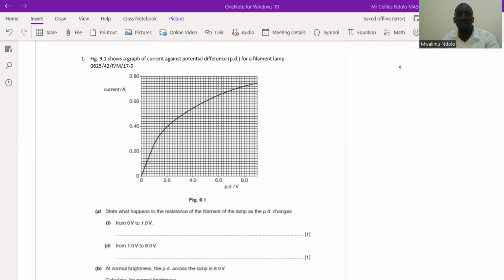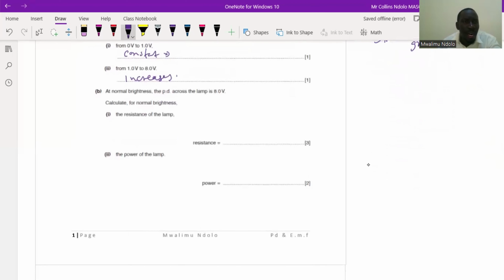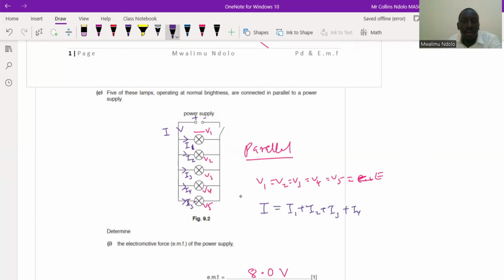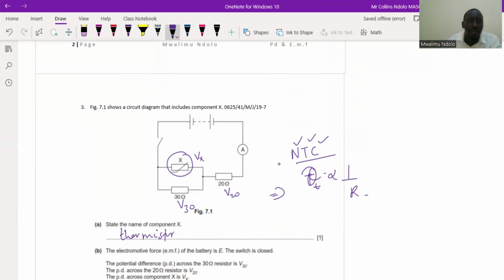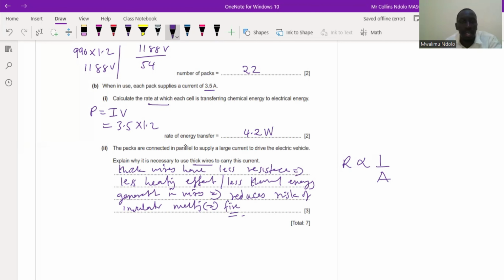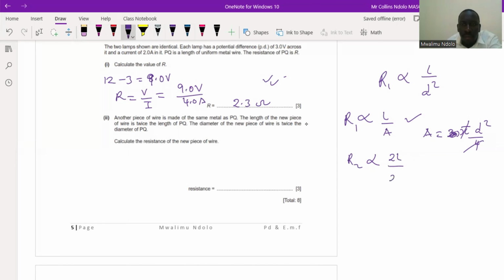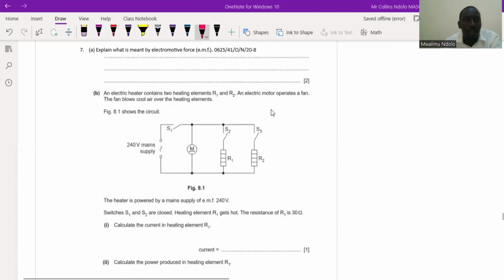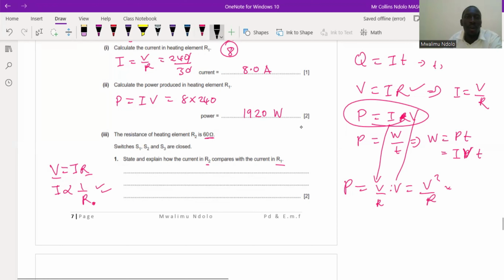P d & E m f topical revision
Revision on Potential difference and Electromotive force using questions from Physics 0625 past papers.
0:00 Introduction
2:08 IV Characteristics of a lamp 0625/42/f/m/17 Question 9
11:10 Define emf 0625/42/f/m/21 Question 8
12:26 Circuit diagram, thermistor  0625/41/m/j/19 Question 7
16:00 Emf, pd, current and power 0625/41/M/J/20 question 8
20:21 Define electromotive force 0625/43/M/J/21 question 7
25:44 A battery is made up of 8 cells in series 0625/41/o/n/16 question 8
29:43 Emf & Pd, resistance and electrical power 0625/41/o/n/20 question 8